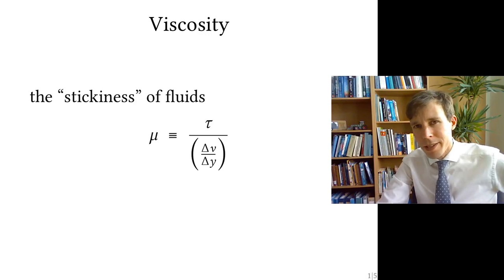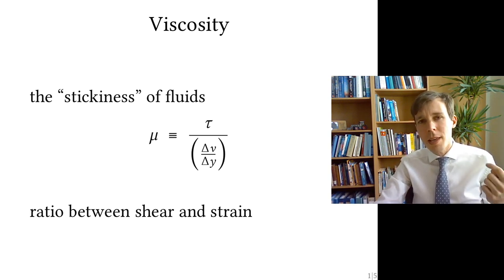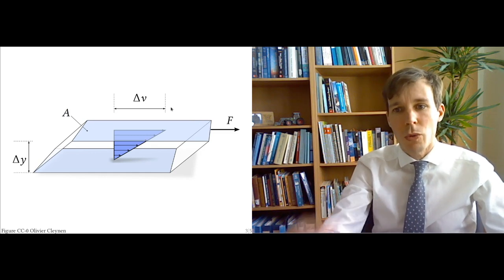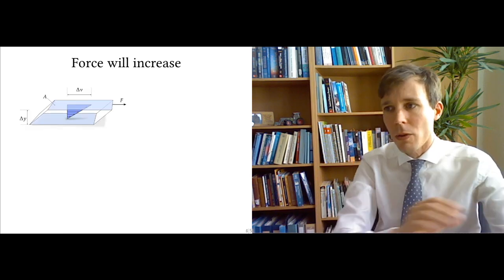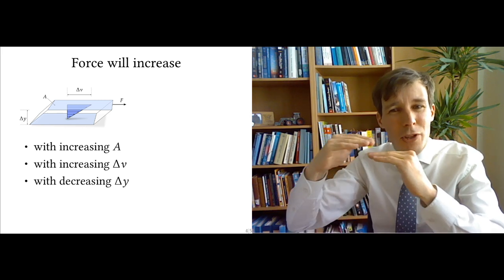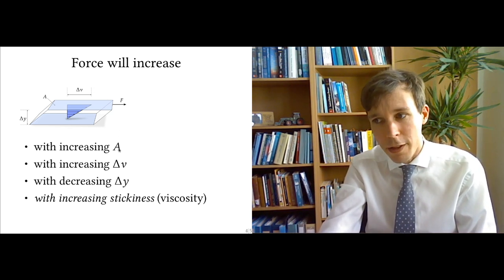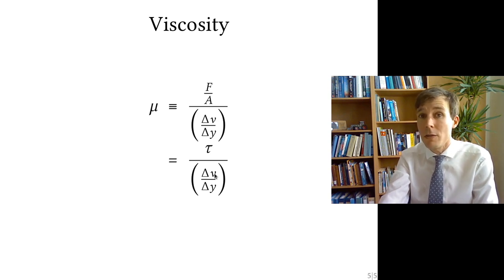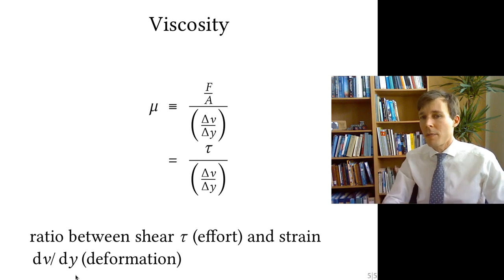Wrapping your head around the concept of viscosity (Fluid Dynamics w/ Olivier Cleynen)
Fluid dynamicists say that viscosity is the ratio between shear stress and strain rate. How does that even make sense?